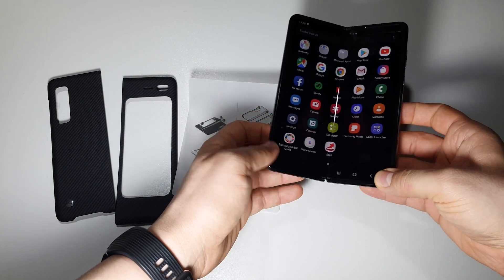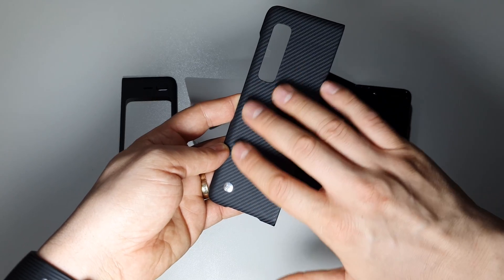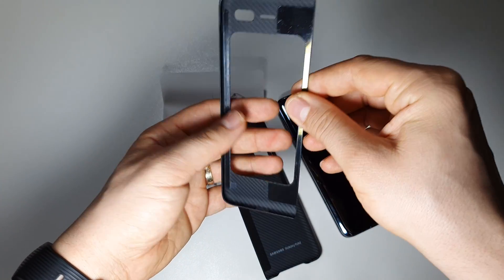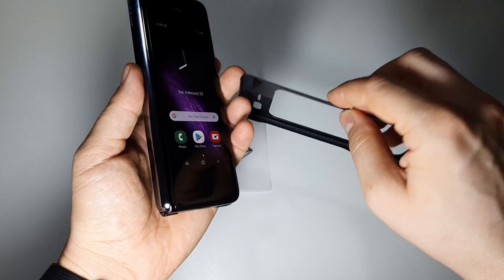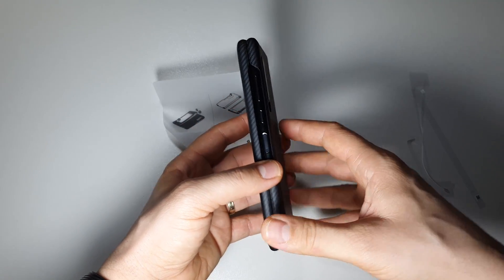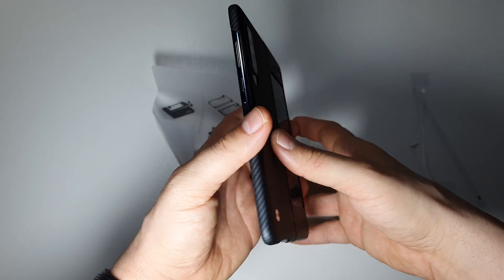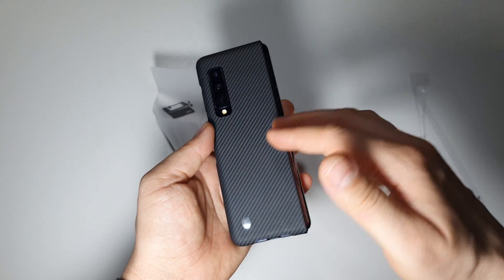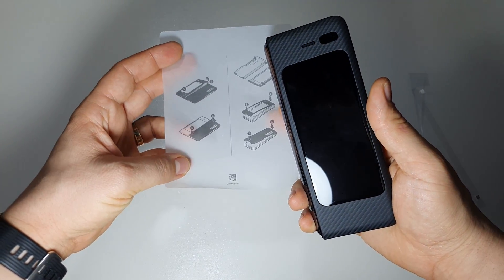Samsung FOLD SM-F900F - how to install the aramid fiber cover (Kevlar's brother?)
Samsung FOLD SM-F900F 512GB - how to install the aramid fiber cover